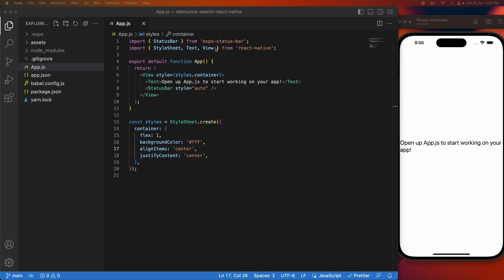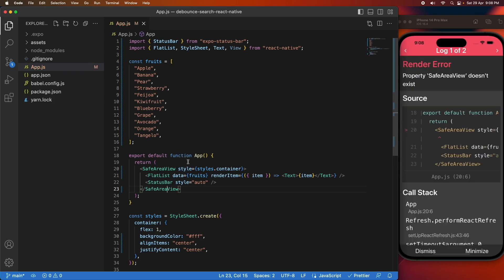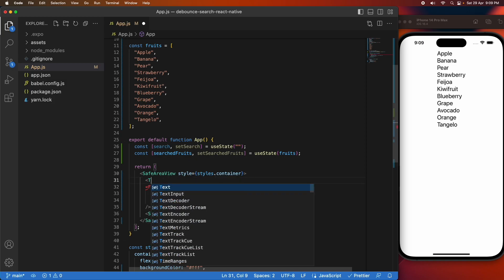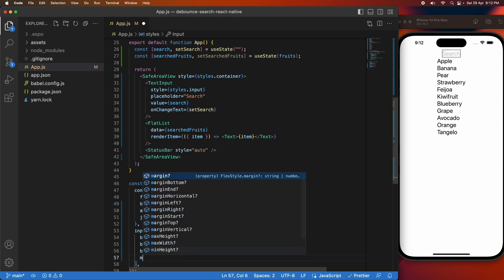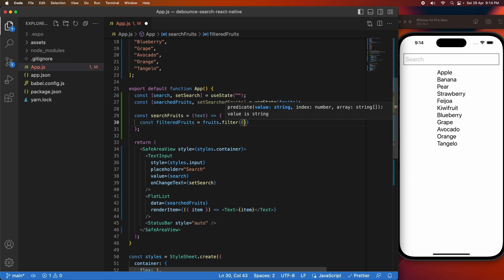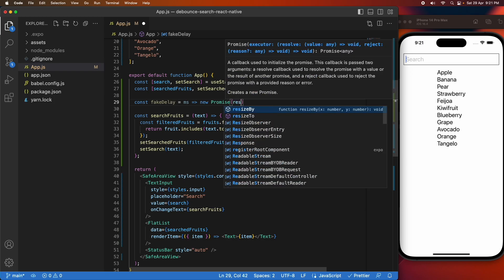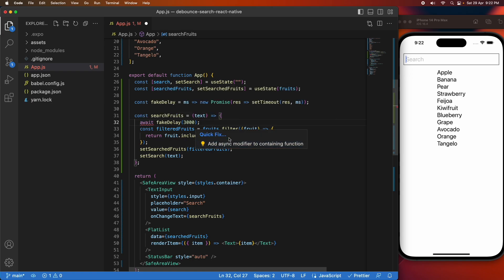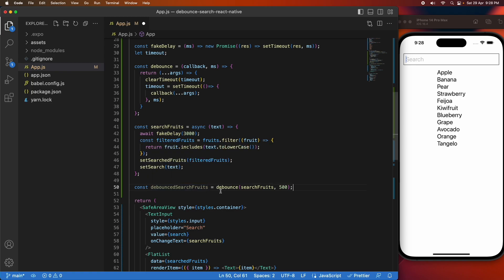How to Debounce a Search Text Input in React Native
Hi everyone!

Today I'm showing you how you would go about debouncing a search input in react native. Debouncing is where you wait a period of time after user input completes before calling a function and is useful to ensure you are not spamming your APIs or causing any other performance issues in your react native app with long running functions.

I will show this concept on a text input but it can be useful anywhere you want to limit calls to a function that may degrade performance.

// PRODUCTS USED
I use the following products in the creation of my videos: